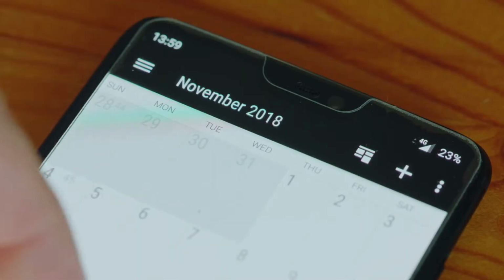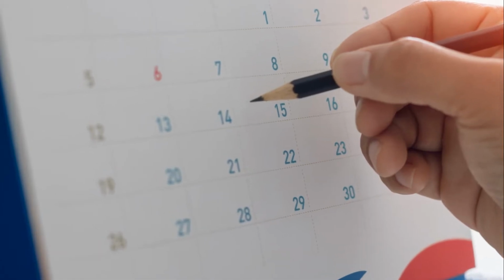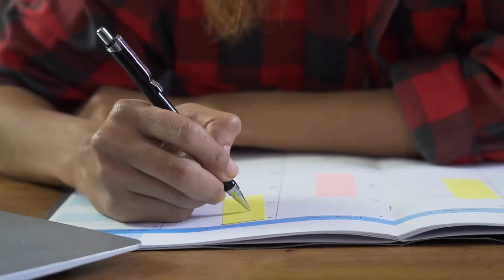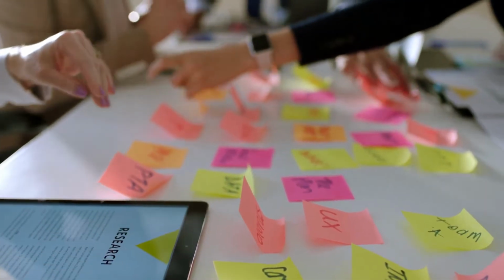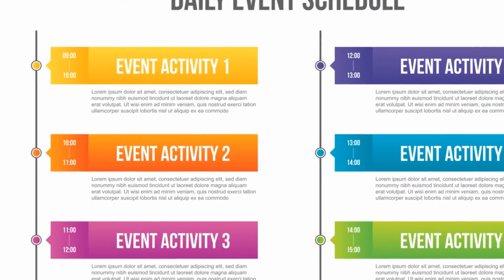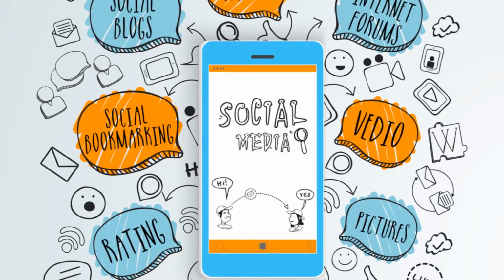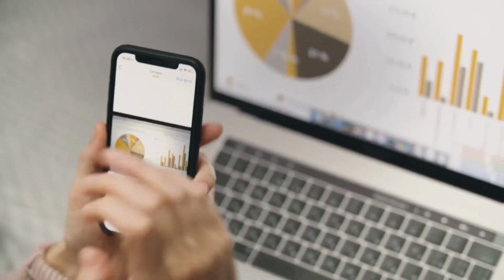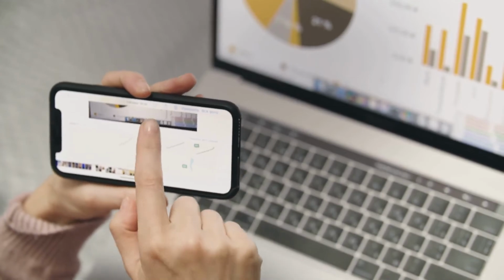The Ultimate Social Media Calendar: Boost Your Online Presence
In this video, we're going to show you the ultimate social media calendar! This calendar will help you boost your online presence by promoting your Facebook, Instagram, and Twitter accounts.

This calendar is a must-have for anyone who wants to improve their social media presence. It includes important dates and times for each social media platform, so you'll be able to plan and promote your posts correctly.

By following this calendar, you'll be able to improve your online presence and reach your social media goals peacefully and successfully!
 Real-life examples of successful social media calendars.
- Pro tips for creating engaging and shareable content.
- Common mistakes to avoid in your social media planning.